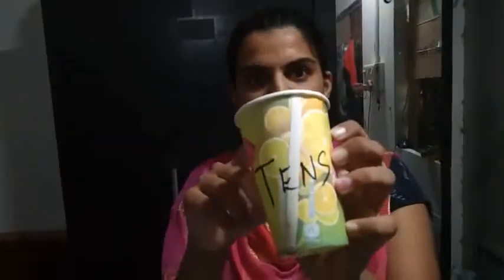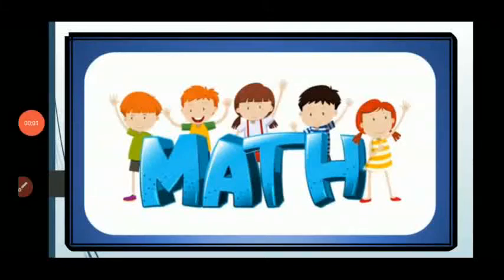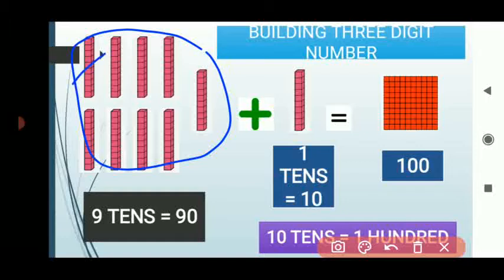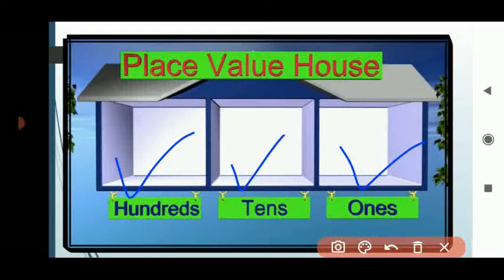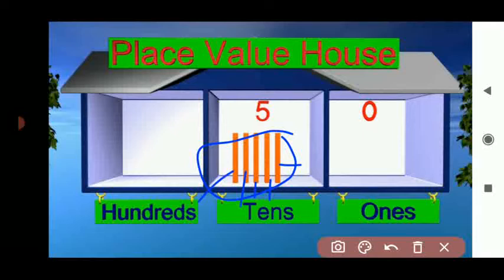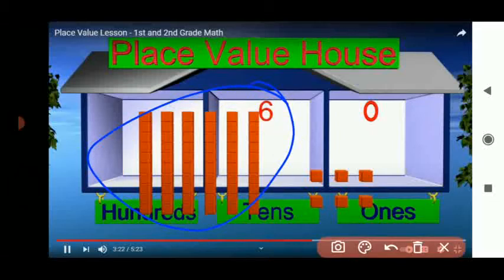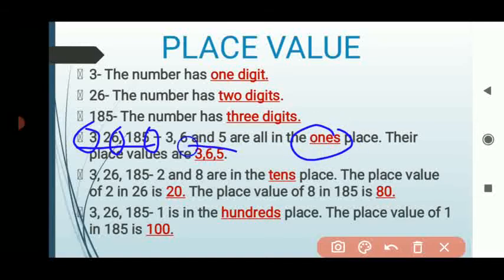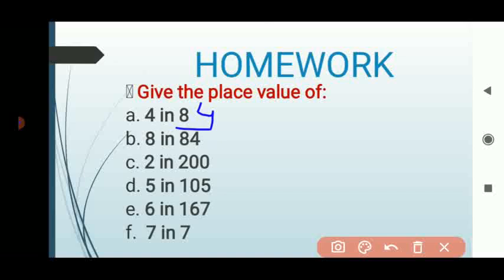Maths- Ch-1- Numbers up to 200